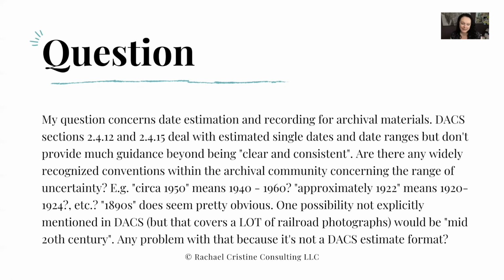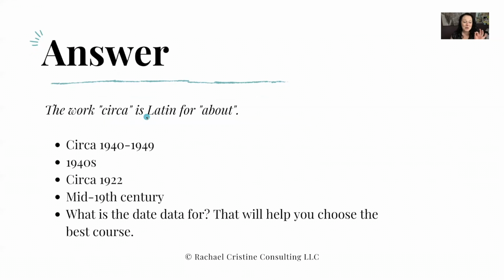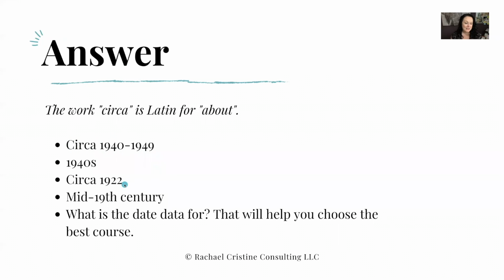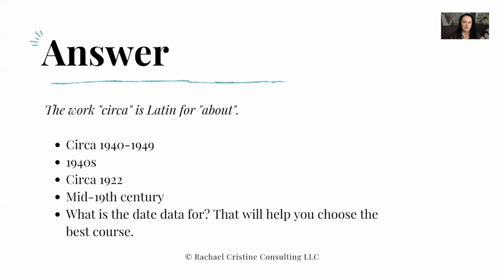AMA: Wildcard Edition - Date Estimation & Recording of Materials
This video covers the best way to go about estimating materials in an archive in a variety of scenarios. This is an excerpt from a larger webinar. The full Ask Me Anything: Wildcard Edition webinar can be found